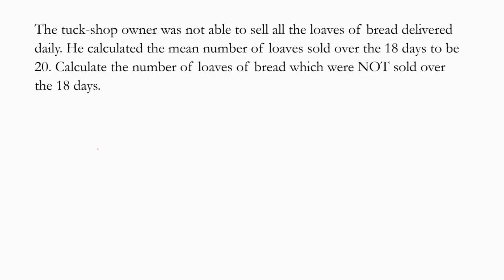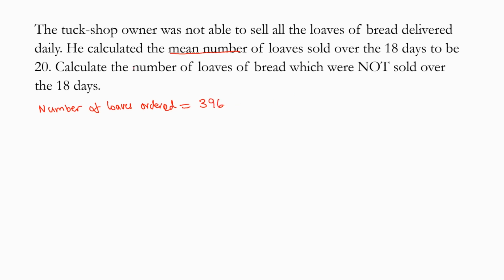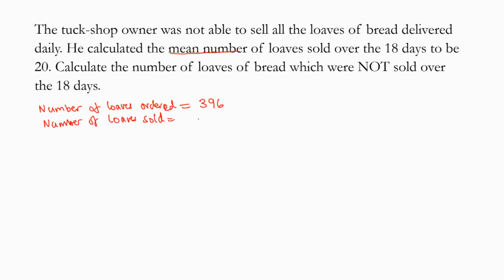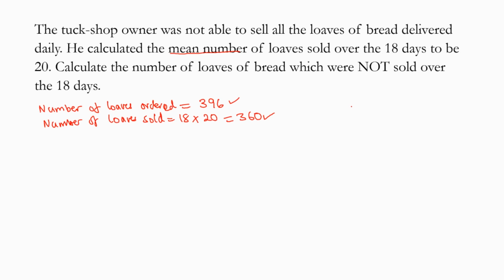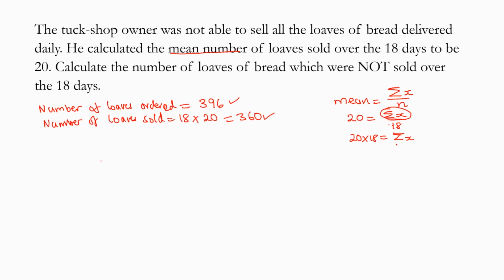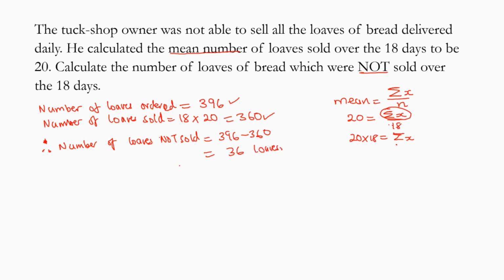STATISTICS 2021 NOVEMBER MATHEMATICS PAPER 2 D21 Q 1 2